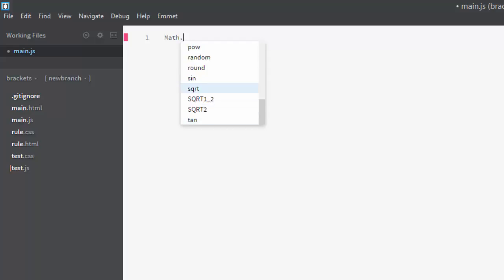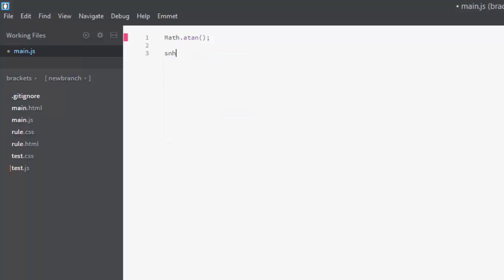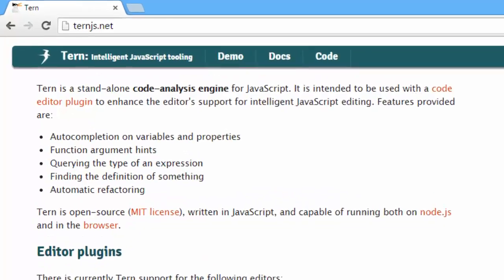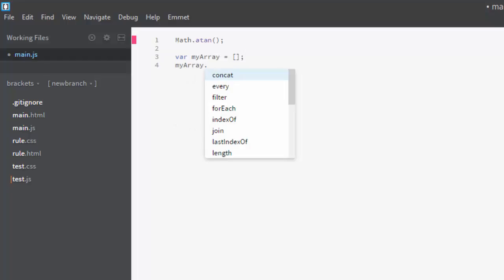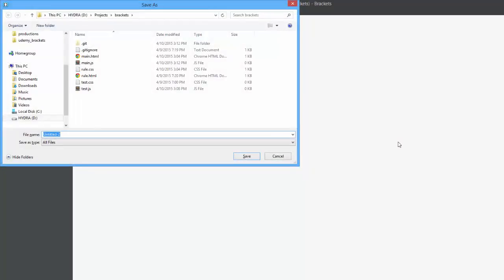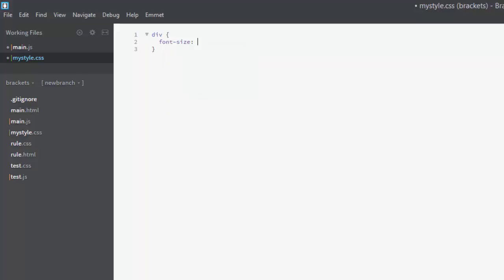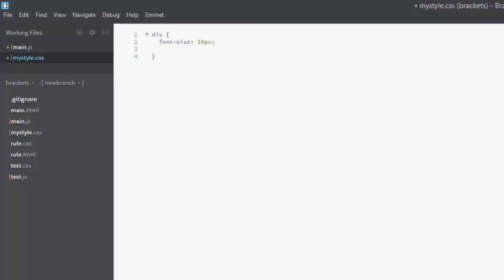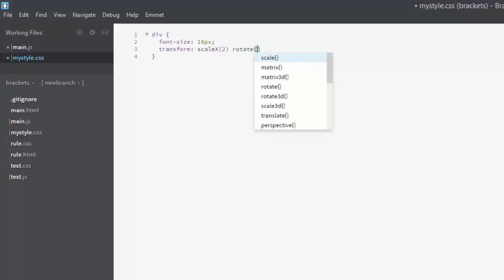Brackets Code Completion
Brackets is a text editor built with JavaScript and CSS. It has great CSS and JavaScript code completion that we'll explore in this tutorial.

In this tutorial, we will use code completion for the Math built-in, Angular and a built-in array.

We will also use CSS code completion for the display property and more.